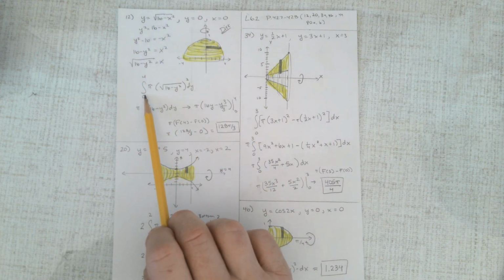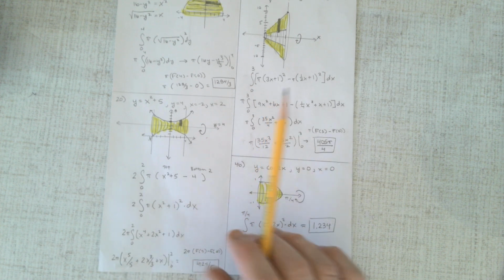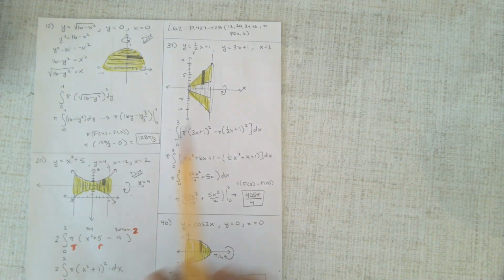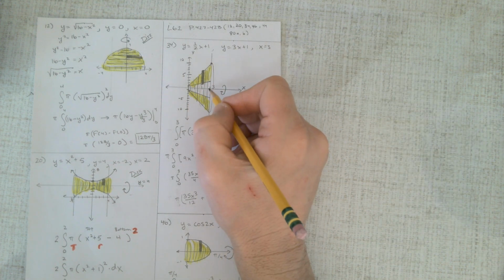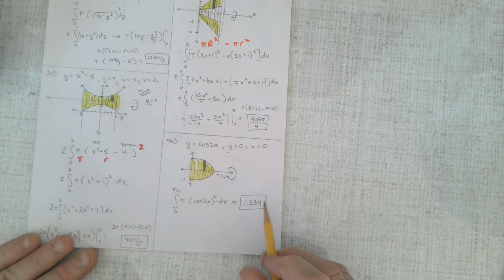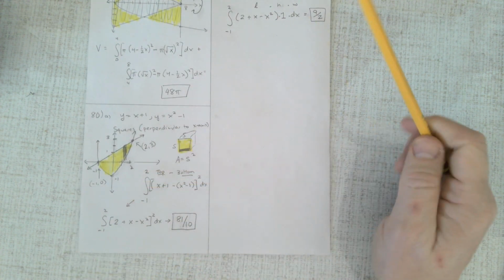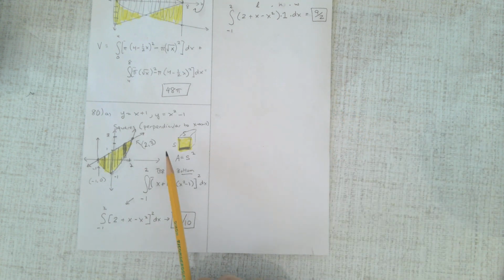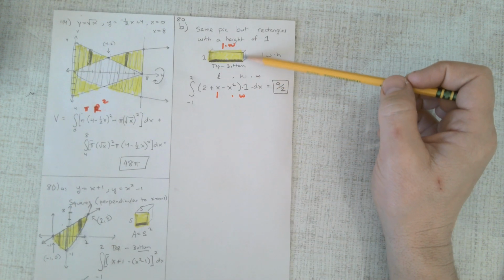Volume Lesson 6 2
Volume examples calculus